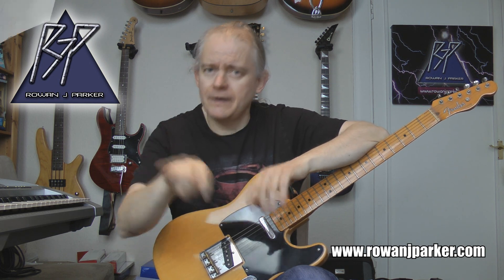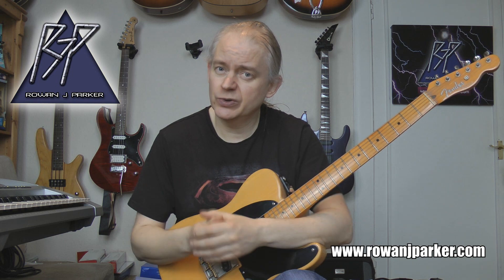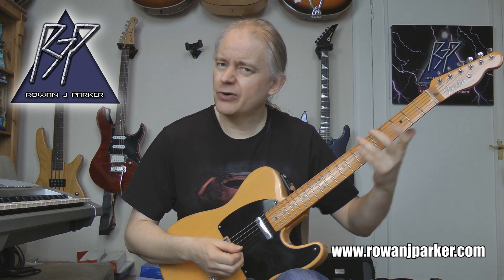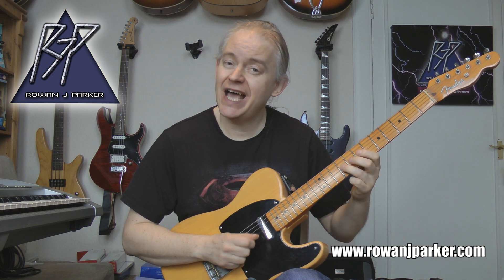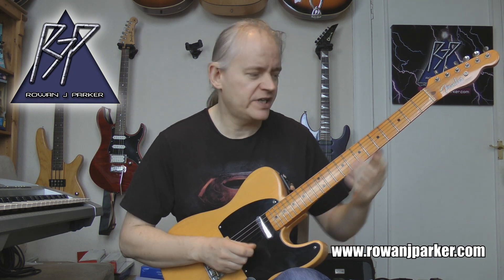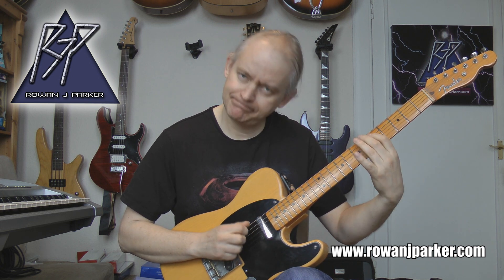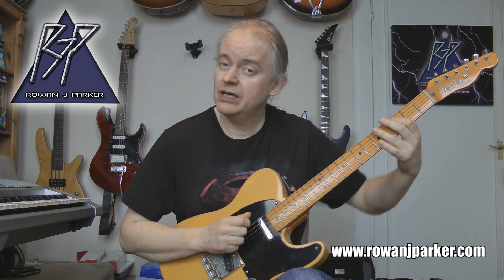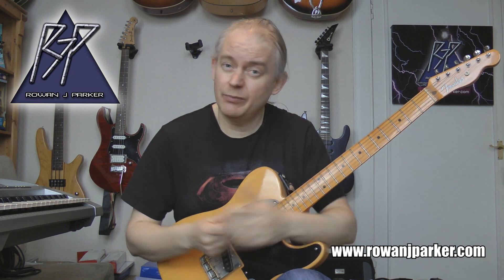Hot Country Licks! - Episode 3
Hot Country Licks! Smokin...